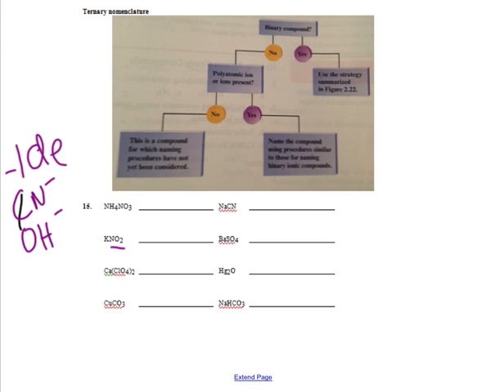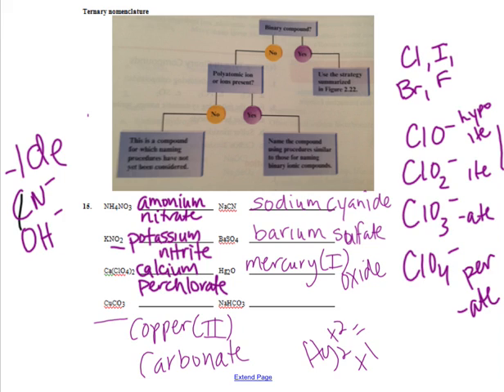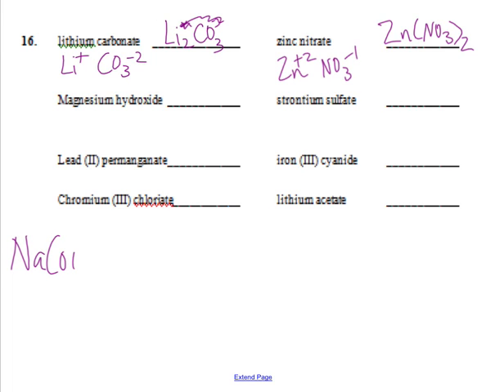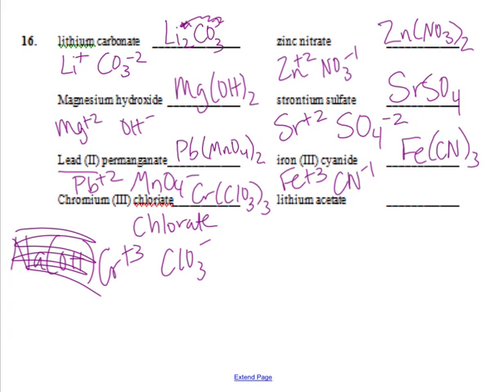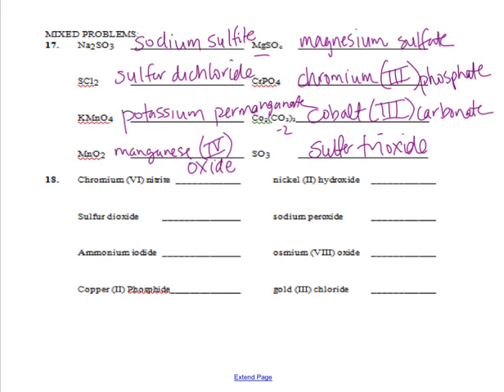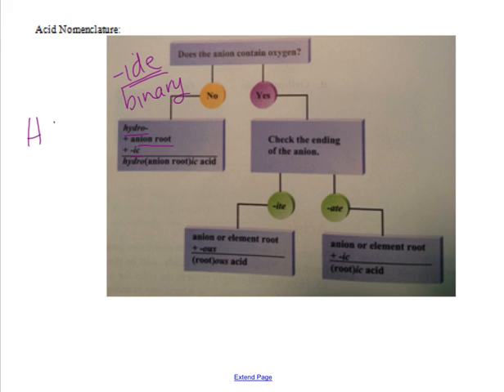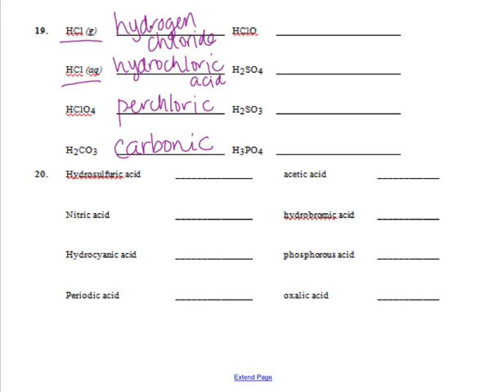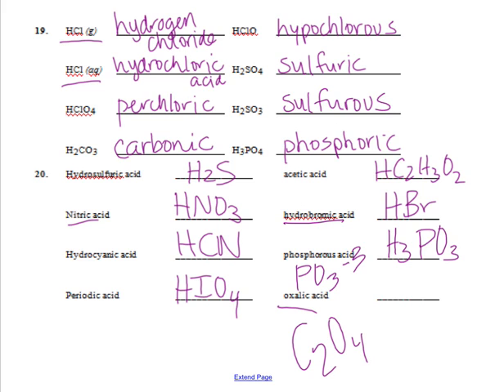Ternary and Acid Nomenclature